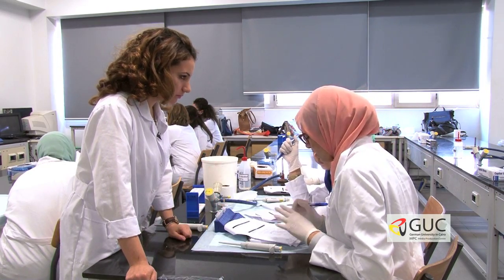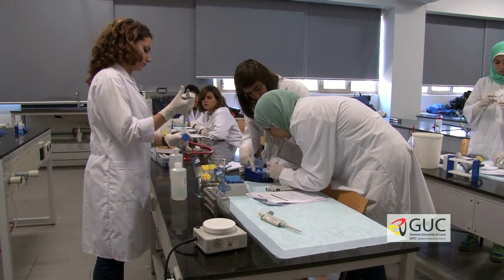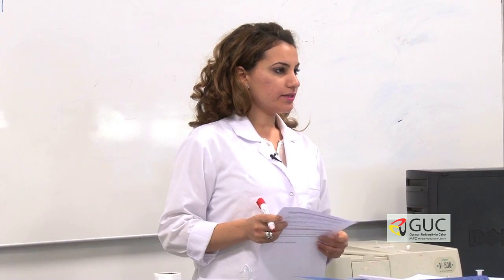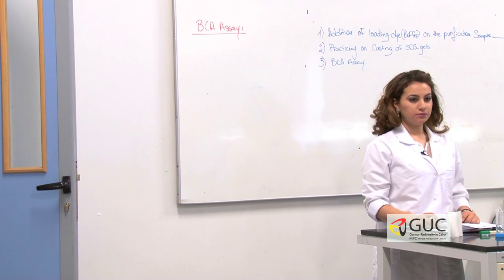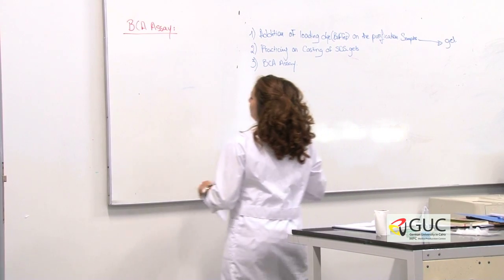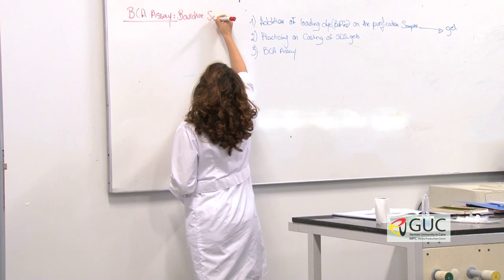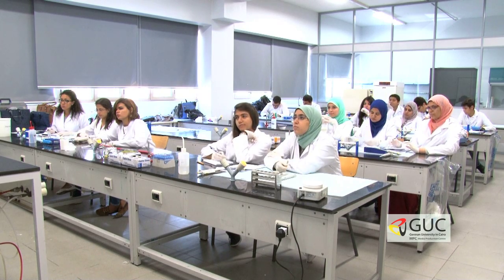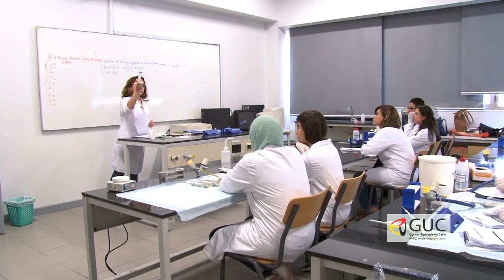Advanced Microbiology Course for GUC Pharmacy Students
A Course in Collaboration between GUC & University of Ulm, aiming at boosting molecule biological skills of GUC’s pharmacy students.
الجامعة الالمانية تؤمن بان البحث العلمى هو اساس التقدم لذلك تهتم بتوفير كل الامكانيات لطلابها